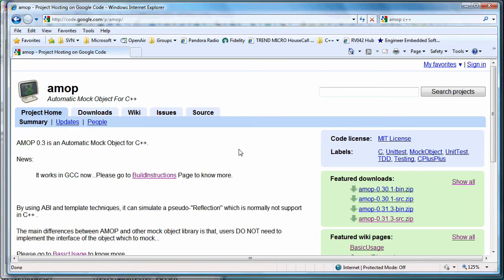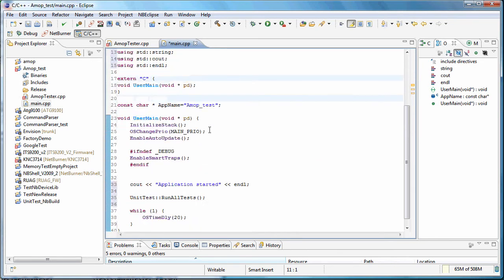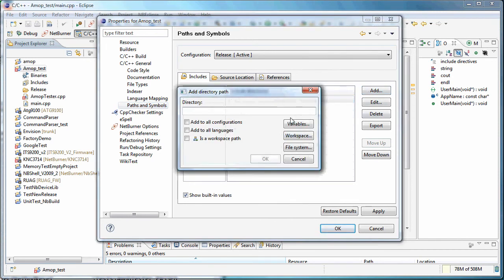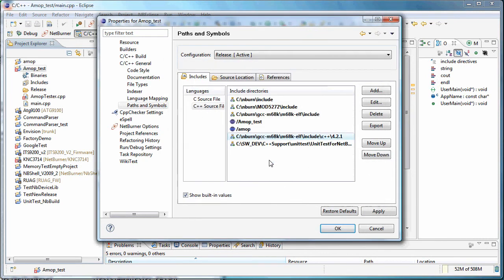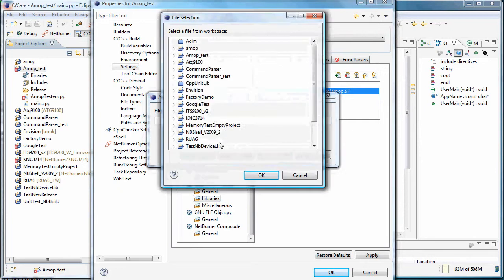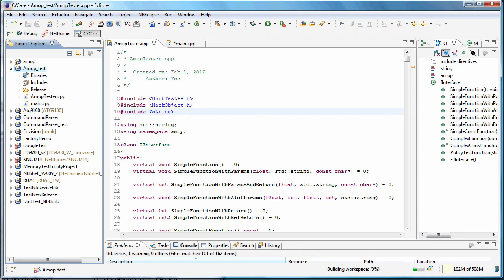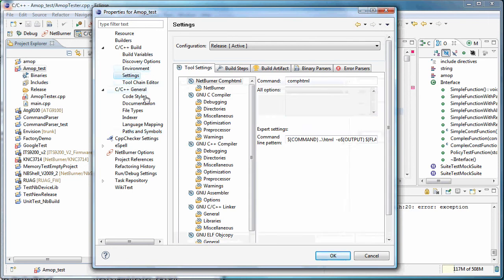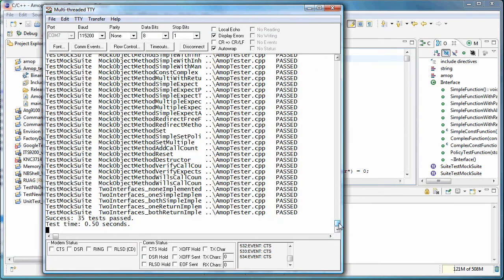Using a Mocking Framework for Embedded Systems - AMOP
AMOP, The Automatic Mock Object for C++ compiled cleanly with only one modification needed for my Eclipse based NetBurner embedded software development. This video shows me creating a NetBurner device project that uses the AMOP unit tests to verify that it is all working.